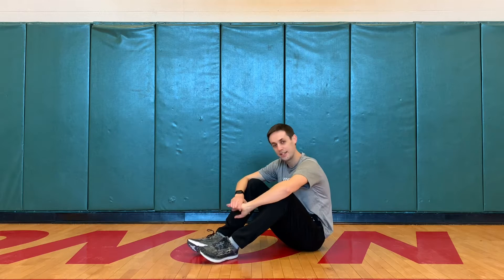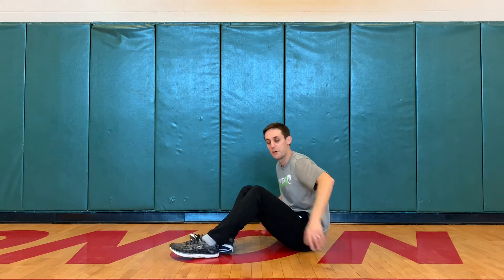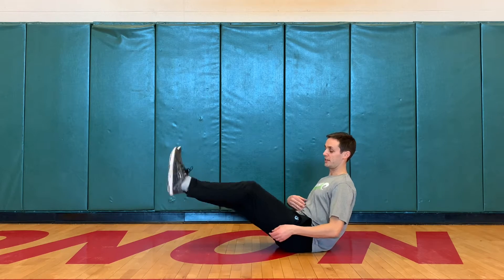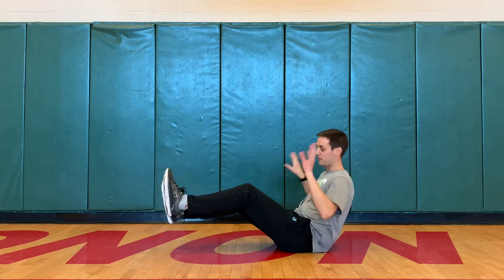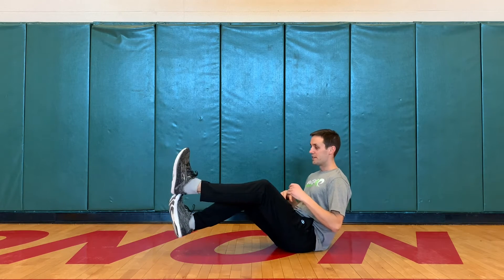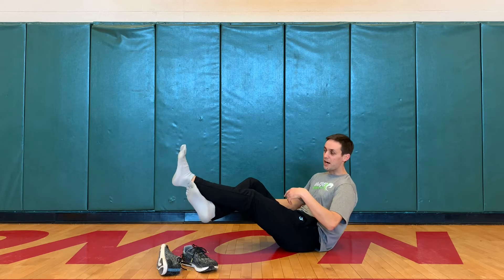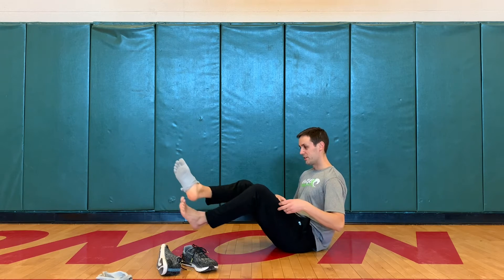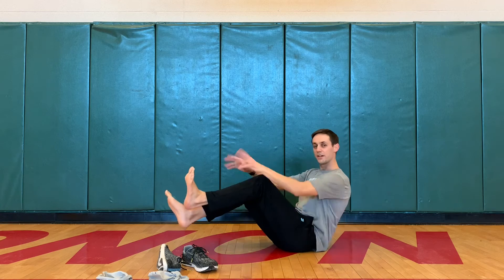Physical Challenge #18 with Mr. Lewis